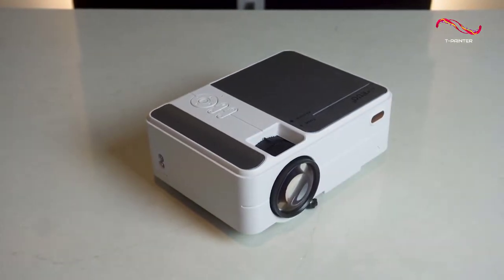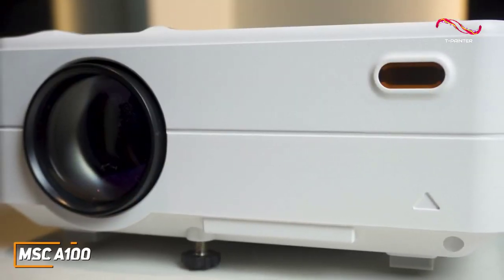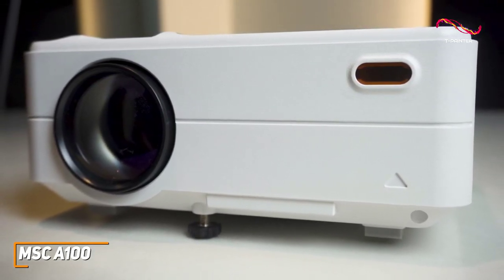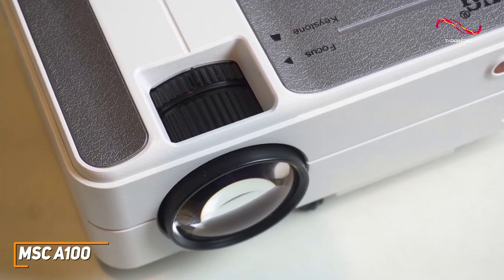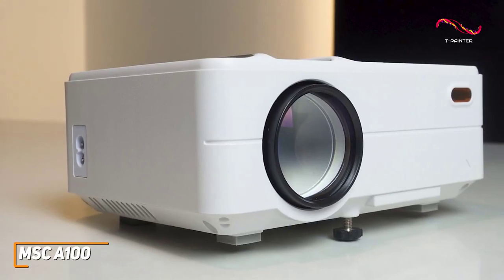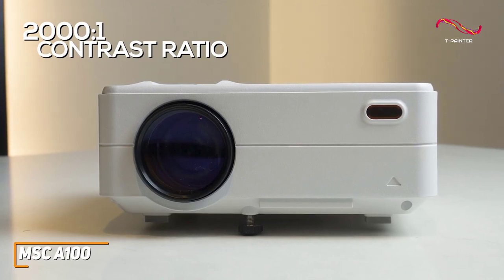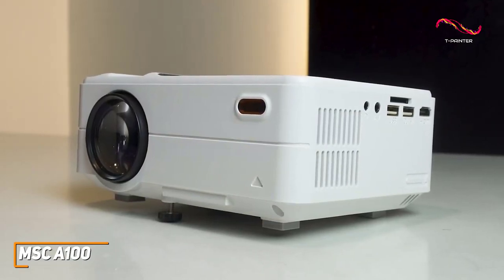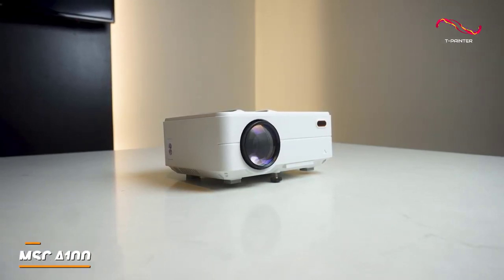Best Budget Projector ( 2023 ) | 3 | MSC A100